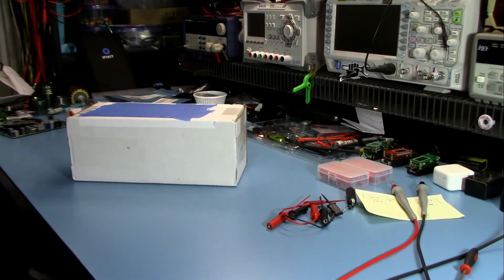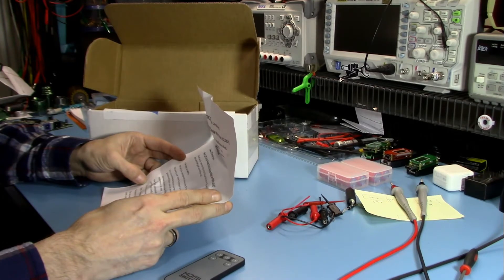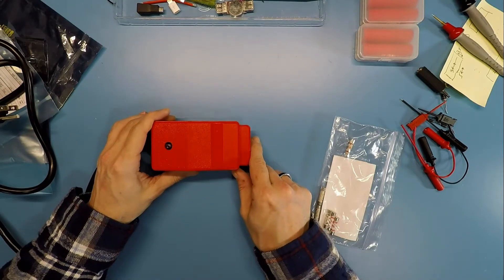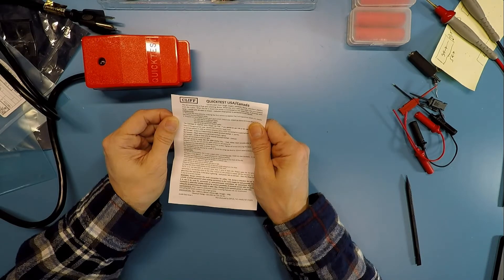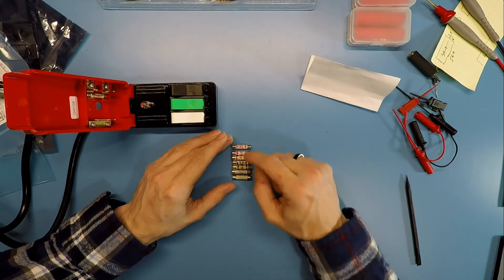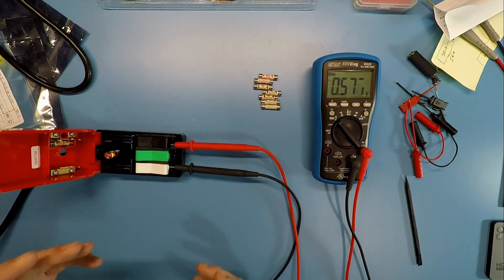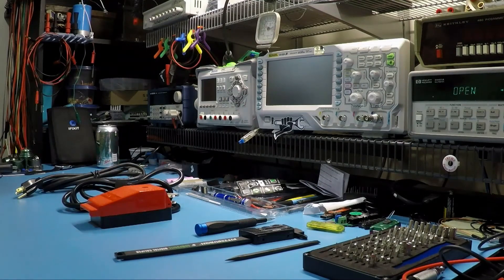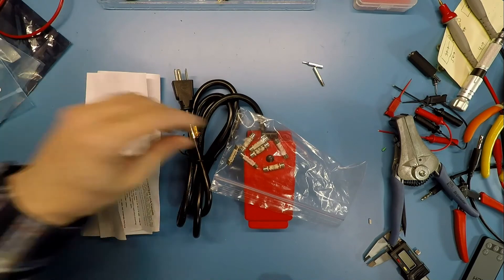Cliff QuickTest QT1 Unit with USA Color Coded Clips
A review of the Cliff Quick Test QT1 with US colors. As seen often on Big Clive's Channel with the EU color clips and is now available with the US color clips and sold in the US by Nodedist.

Nodedist is the original and first supplier of the US color coded Cliff QT1. Without his hard work Cliff wouldn't be making these in the US colors. Please support the first company that started this by purchasing directly from Nodedist.com. He also includes the extras I mentioned like the quality UL certified pre-wired US plug.
His attention to detail is unmatched  in checking the product so you know you're receiving a fully functional quality unit. Each unit is individually function tested and checked when he personally installs the plug before being shipped.

Specifications:
Size - 130mm X 60Mm X 50mm high
Max Ratings:
13 Amp AC 250V
5 Amos DC 24V